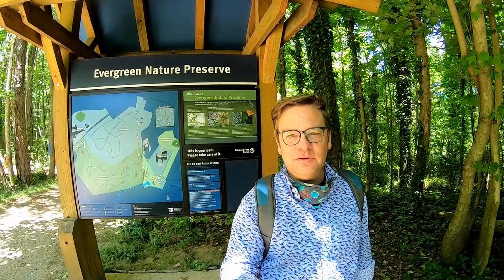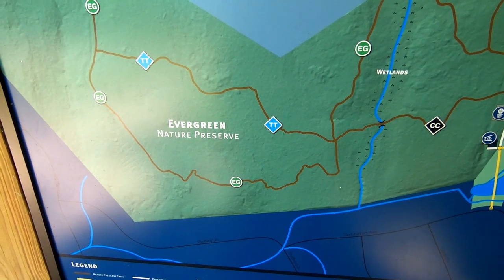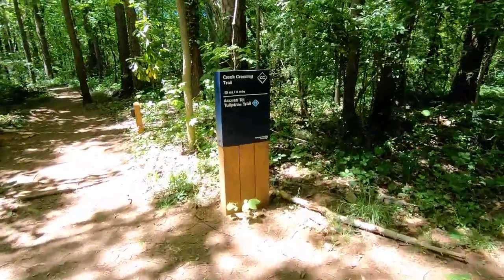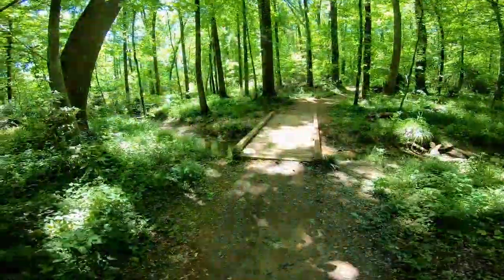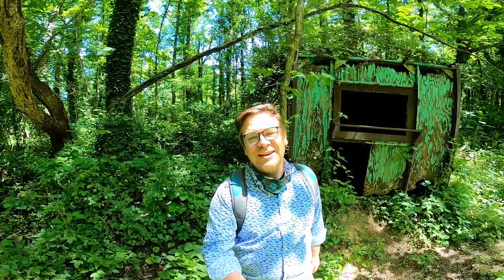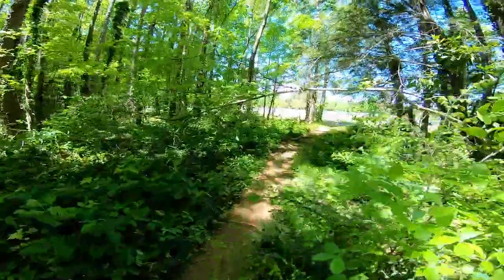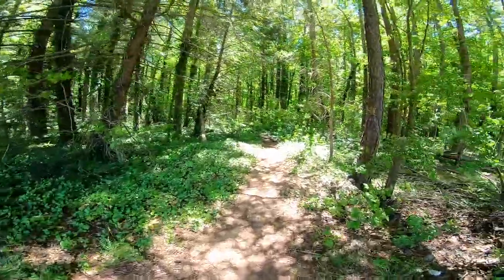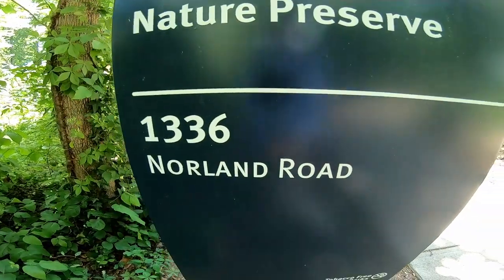Evergreen Nature Preserve in Charlotte N.C.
Evergreen Nature Preserve is a great place to walk in the woods.